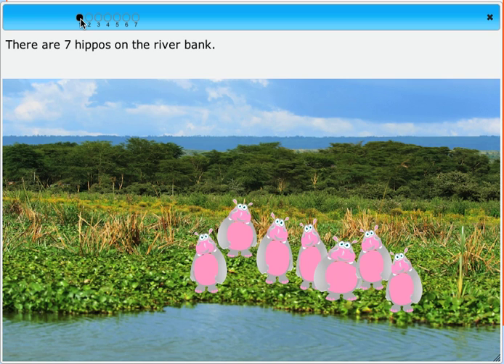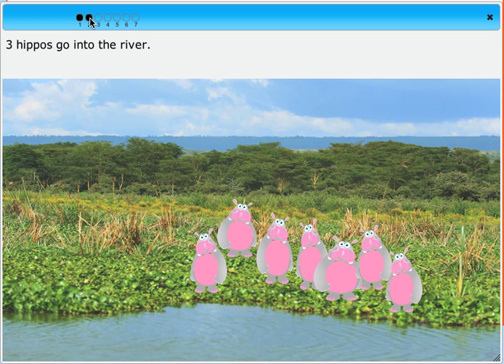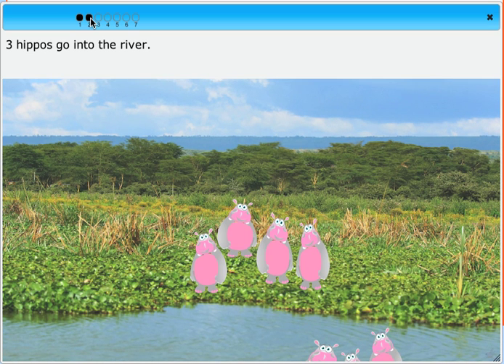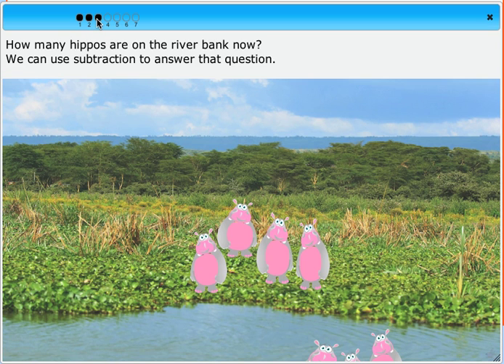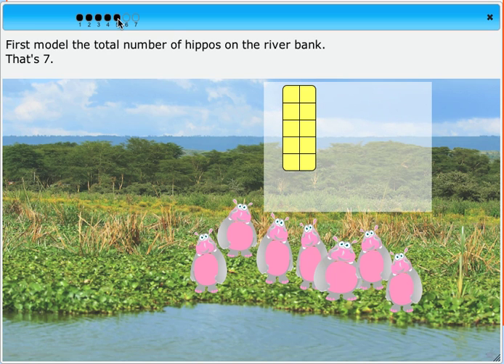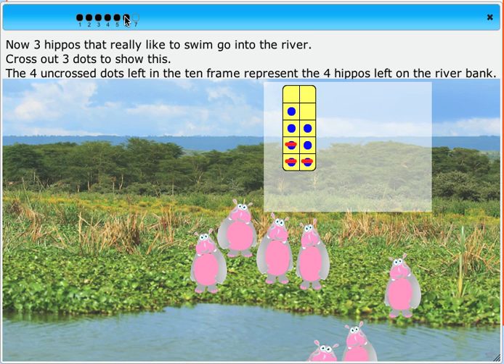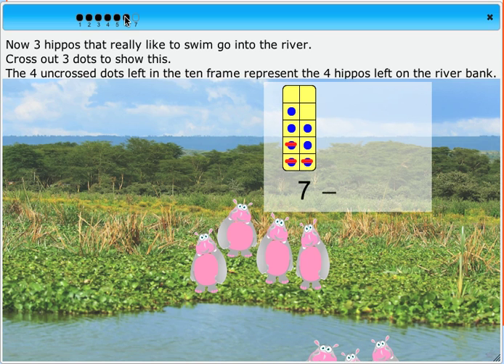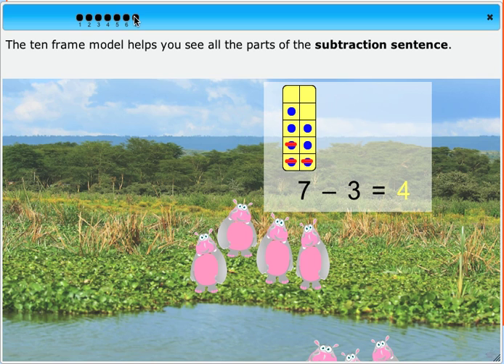Subtract Within 10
offers you lessons like these, along with related practice and assessment.